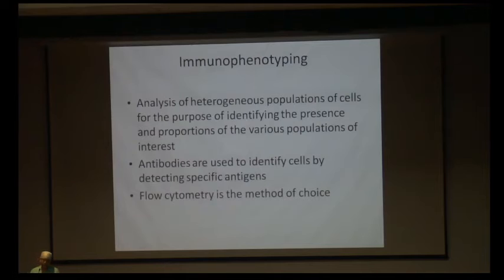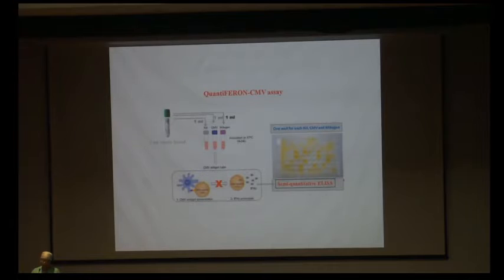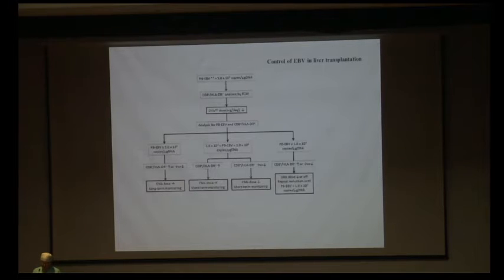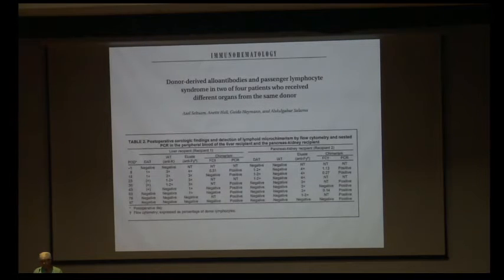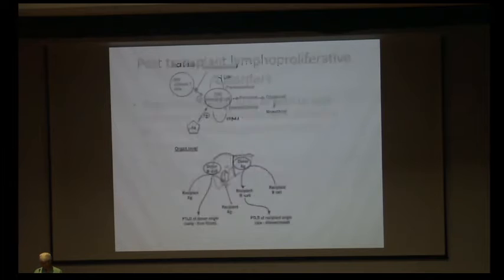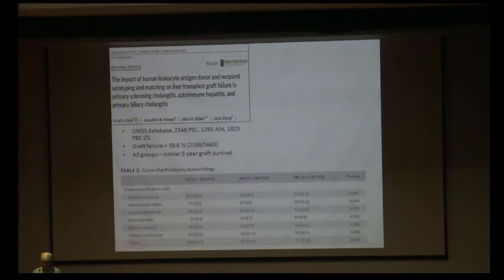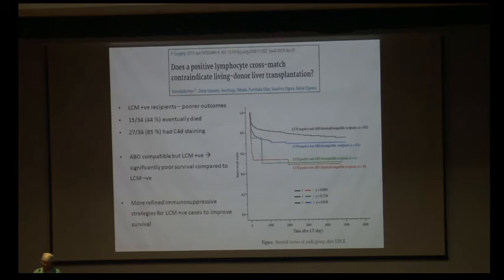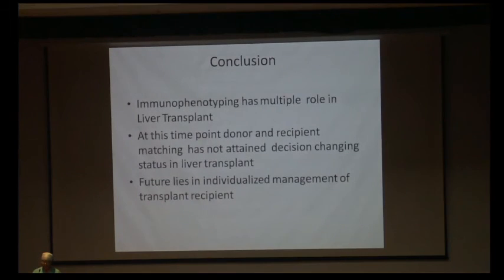Dr Piyush Kumar Sinha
Recipient Immunophenotyping and donor matchingfor LT outcome